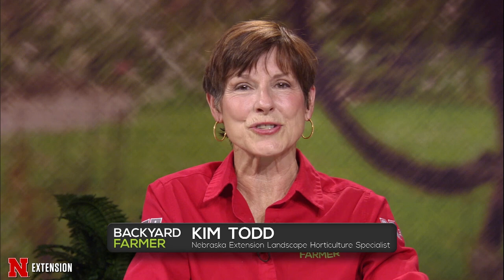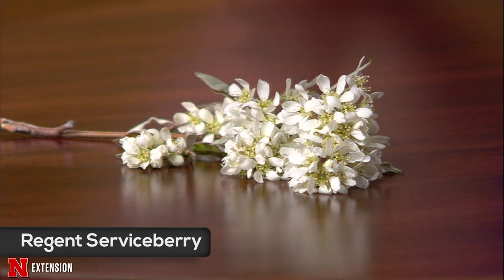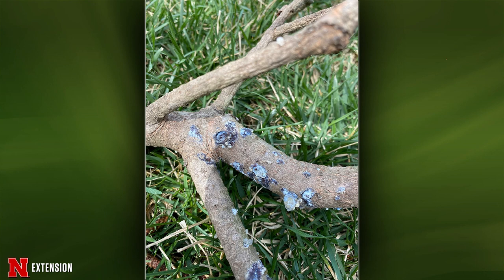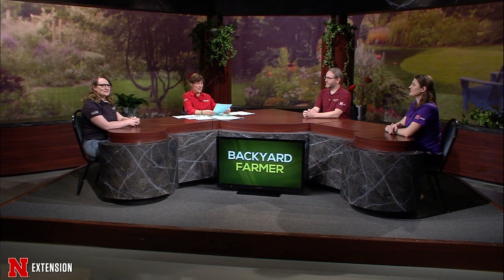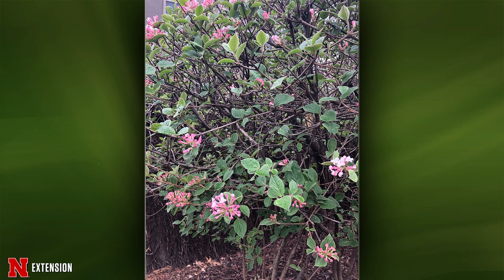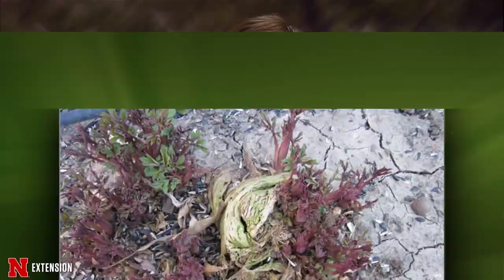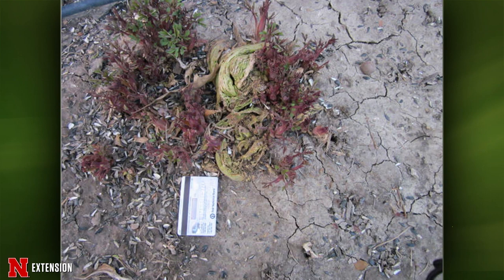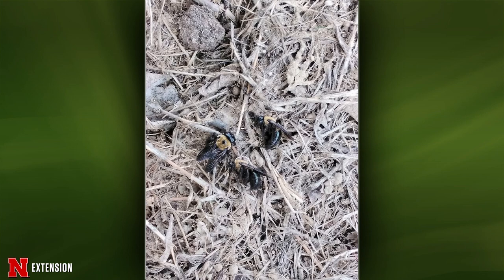Backyard Farmer April 15, 2021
On this week's program, we'll take a look at signs of the Zimmerman Pine Moth and give you tips for home pond cleaning.

Program run down:

Samples:
:52 Praying Mantis
3:26 Cankers
5:14 Regent Serviceberry

Q-N-A
7:52 Scale Insects
9:36 Concolor Fir Winter Damage
11:57 Sap Rot in Fir
12:33 Boxwood Winter Damage

14:27 Zimmerman Pine Moth Feature

Q-N-A
17:28 Midges
18:28 Ant Bait
19:44 Dead Tree Fungus Killing Turf
21:32 Turf Mushrooms
22:52 Korean Spice Viburnum
23:26 PJM Rhodedendron

24:00 Garden Update

25:47 Indoor Fungus Gnats & Aphids

27:24 Lightning Round

31:46 Plant of the Week

Q-N-A
33:30 Termites in the Landscape
35:23 Fasciation
36:27 Black Knot
37:38 Magnolia Issues

38:39 Spring Pond Cleanup Feature

Q-N-A
41:54 Carpenter Bees
43:07 Swallowtail Butterfly
43:58 Cedar Apple Rust
46:31 Poison Ivy
48:19 Wasp Indoors
49:34 Snow Mold
50:33 Using Other Materials in Raised Beds
52:22 Attracting Pollinators